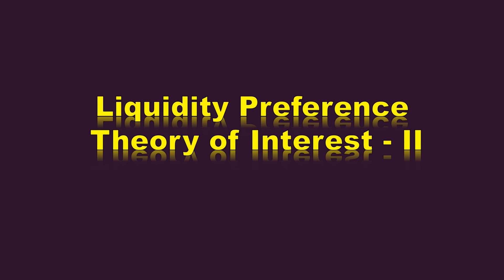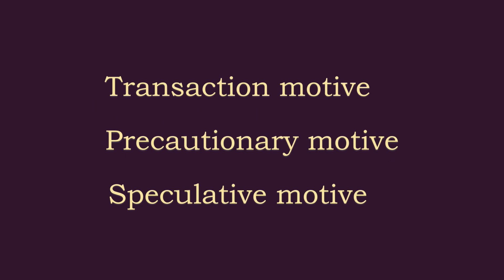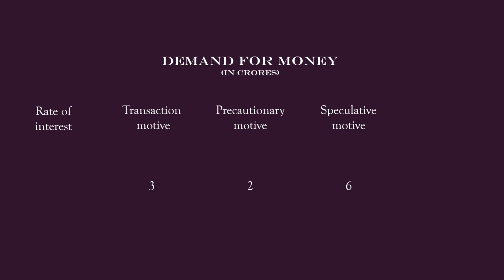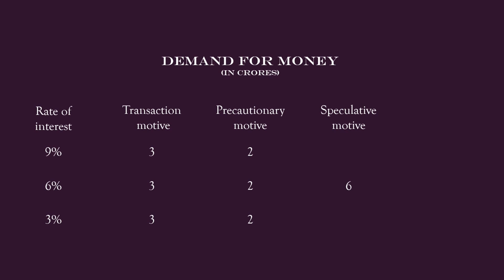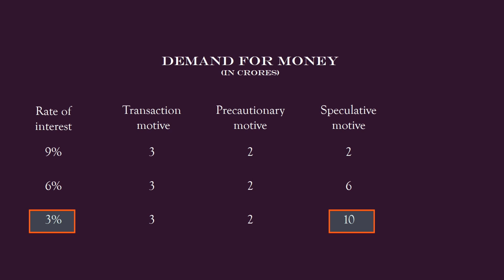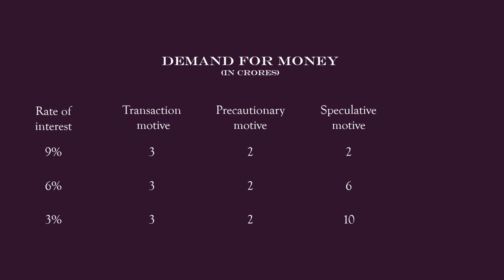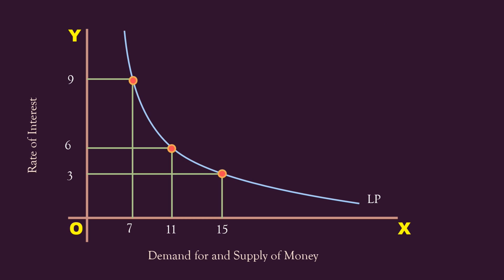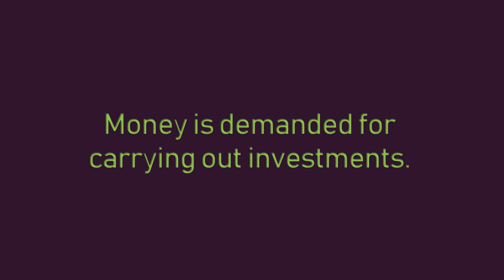Liquidity Preference Theory of Interest Part 2 - Derivation of Demand curve for Money